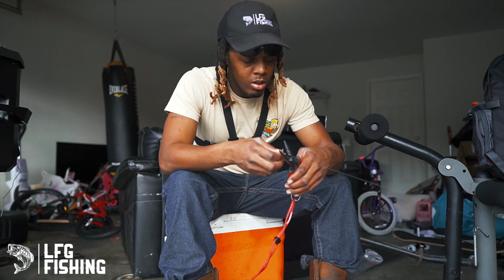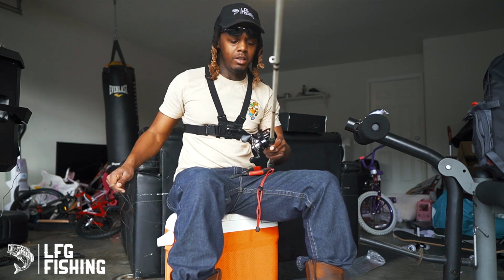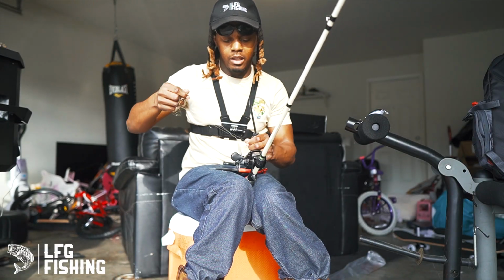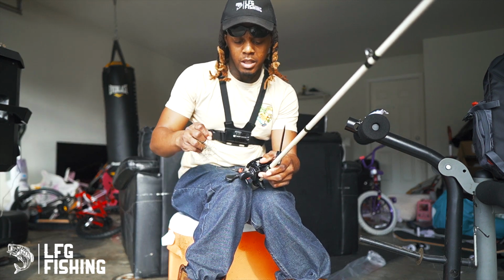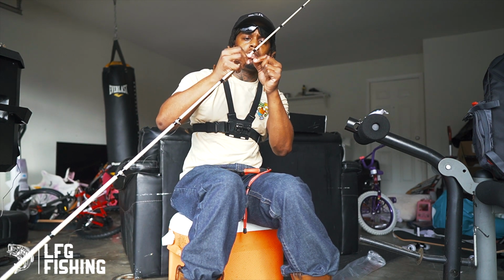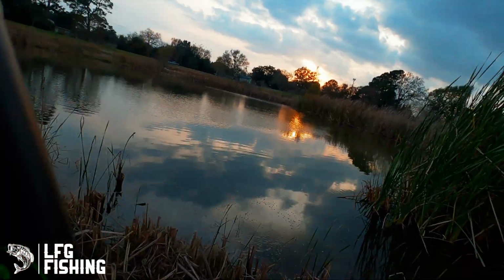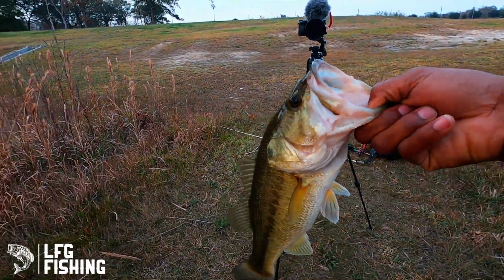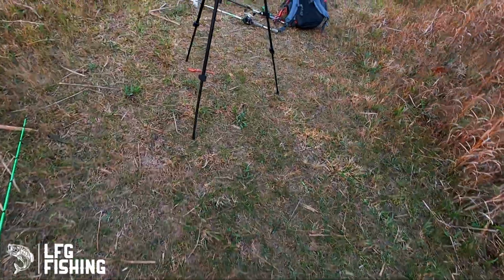FISHING BLUE HERON PARK FOR THE FIRST TIME IN BAYTOWN | StoryTime #2| 2022*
Fishing the marsh for the first time,LFG outdoors,LFG fishing,Lfgod,LFG outdoor vlog,Red drum fishing in the marsh,Trout fishing in texas,Trout fishing vlogs,How to catch big fish in texas,Good fishing spots near me,Best Bank Fishing Spots Near Galveston Tx | Good Fishing Spots Near Me!,fishing the ship channal for trouts,good fishing spots near me,saltwater fishing,speckled trout,galveston fishing,marsh fishing,redfish